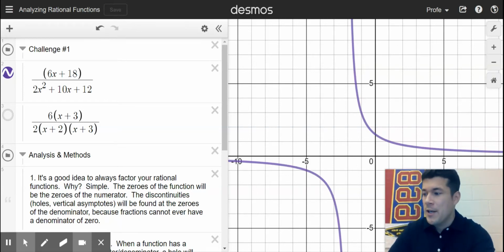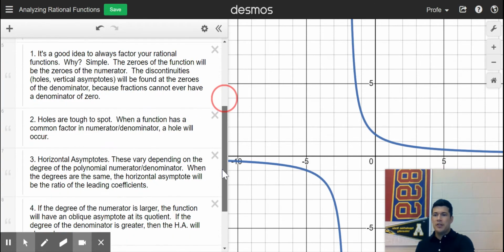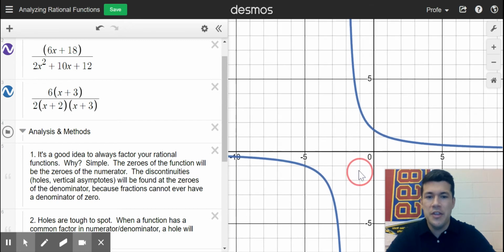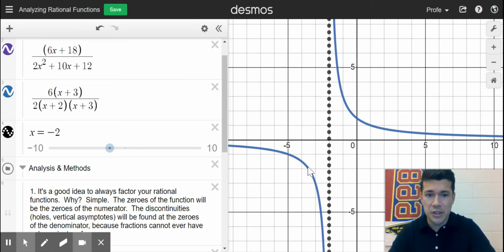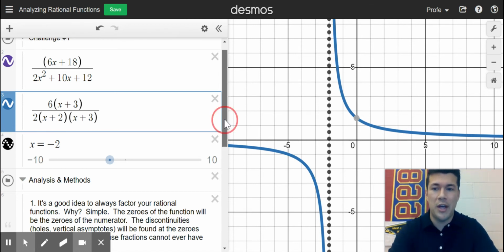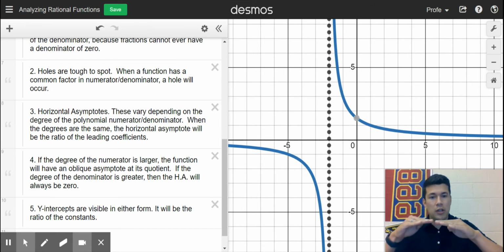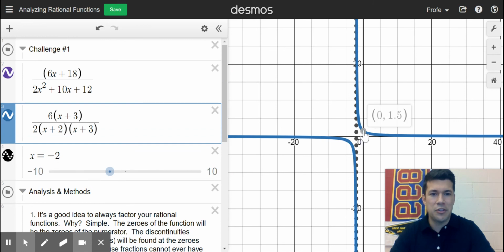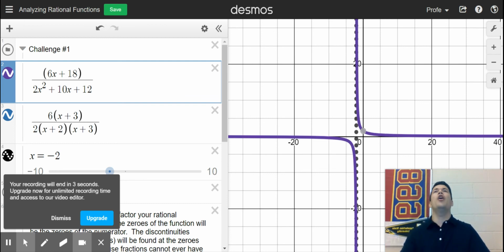Analyzing Rational Functions (M3MCO6)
Here's your intro to rational functions. Brace yourselves!